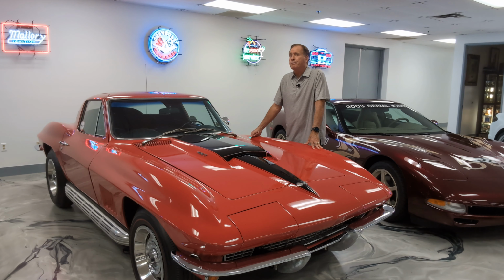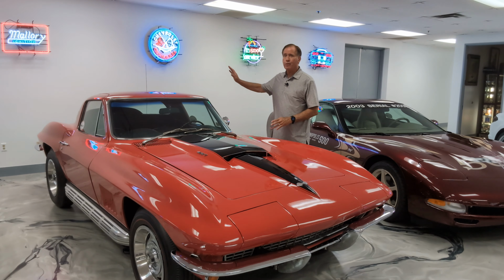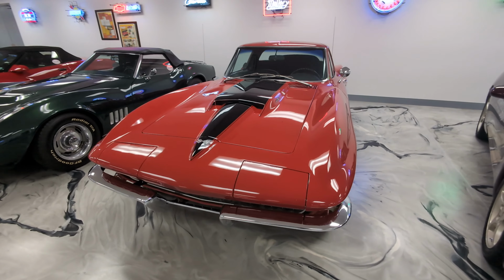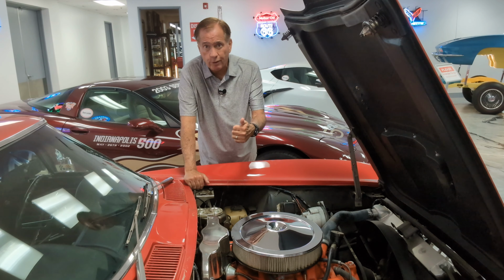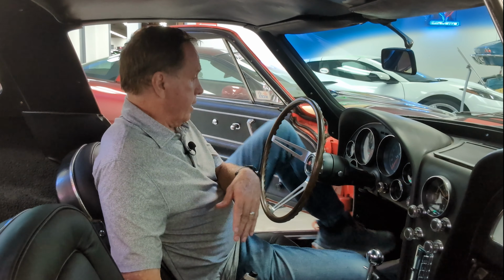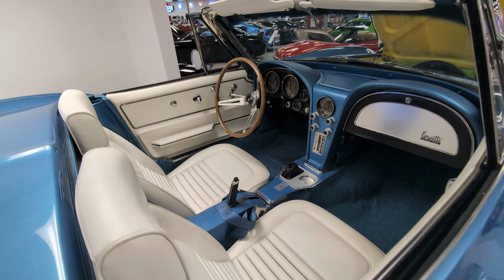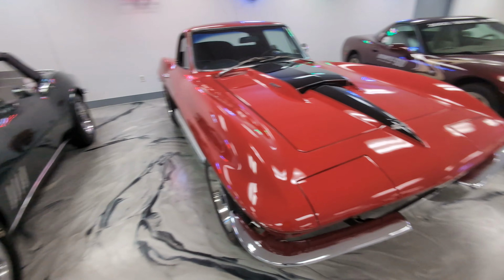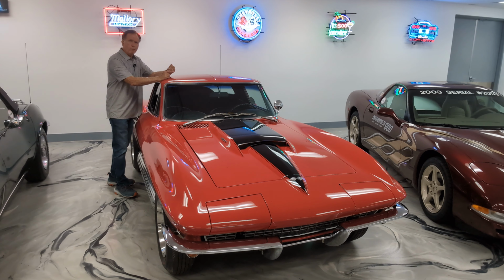Best Corvette Ever?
Is the 1967 the best Corvette of all time? Many people think so. This week we'll take a closer look at what made this Corvette so special.

As always, keep me honest with your comments below!